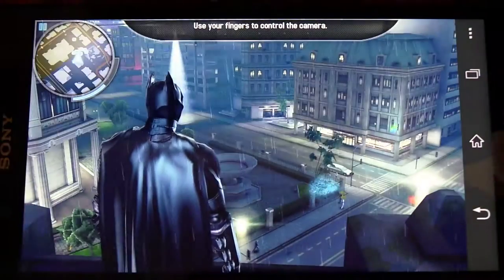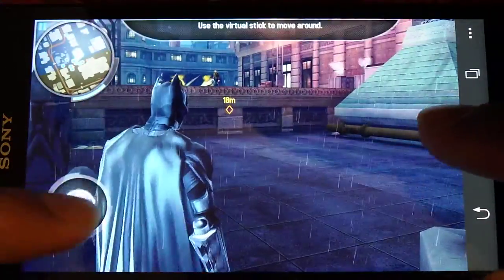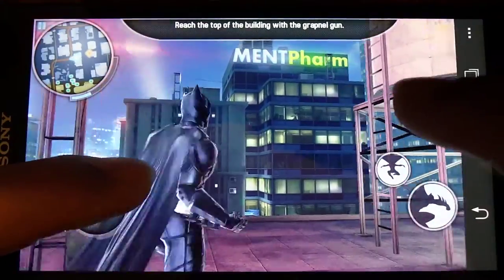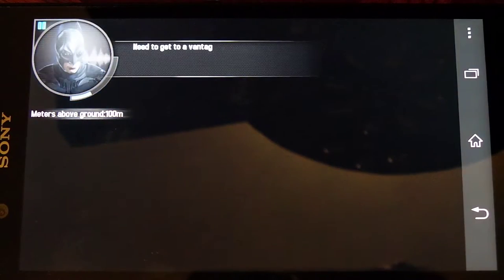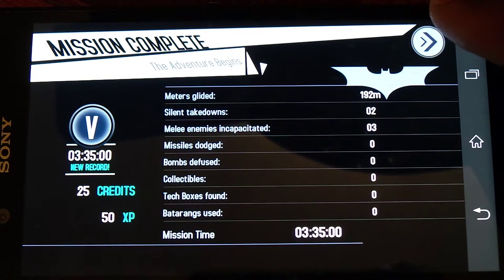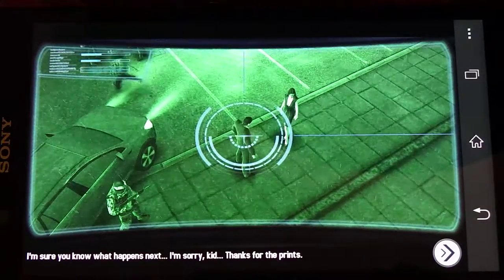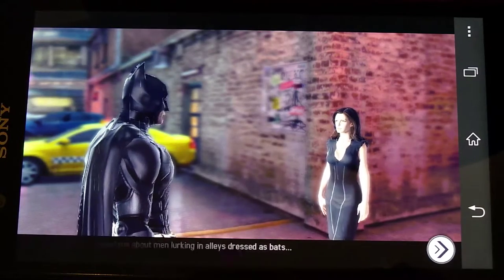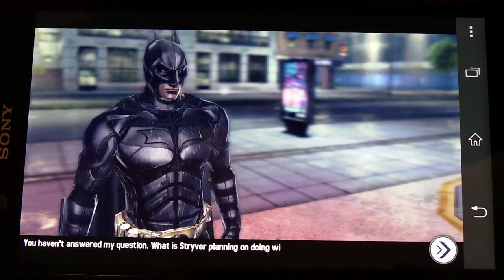The Dark Knight Rises - Sony Xperia Z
Graphics and game play demo.